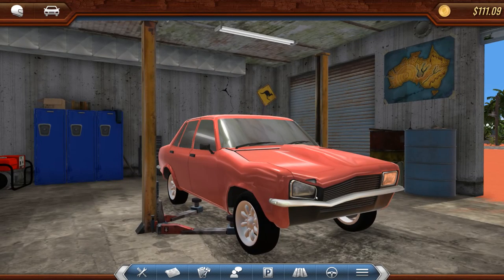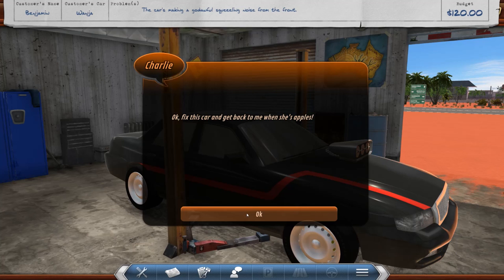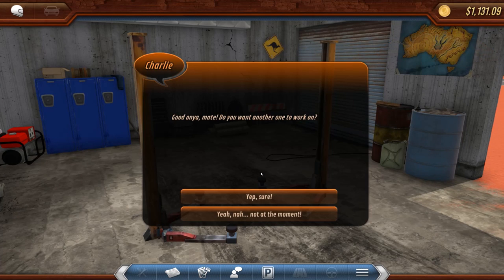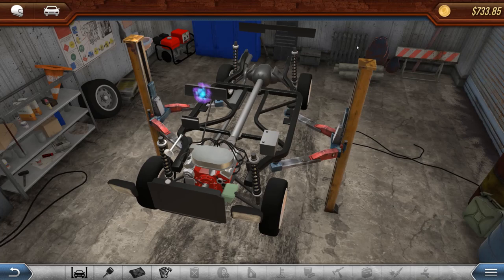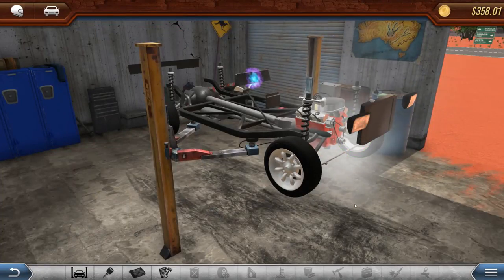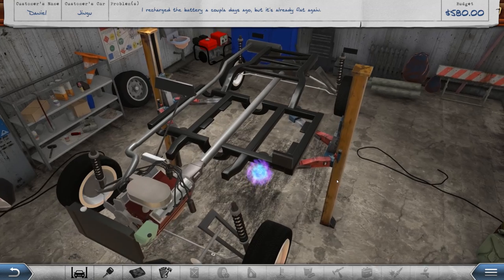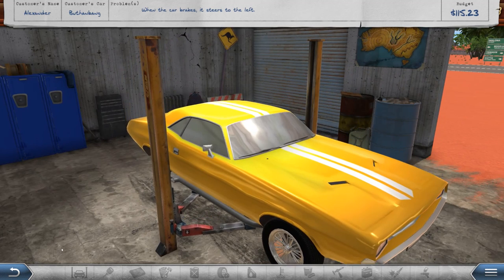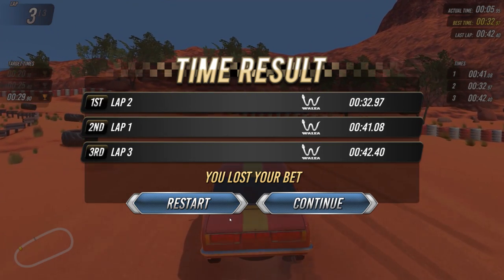Revhead - My First Time Trial! GONE WRONG! - Revhead Racing - Revhead Gameplay Highlights Pt 2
Welcome back to another episode of Revhead! Today we work on improving our junker and try out luck with a Time Trial bet.